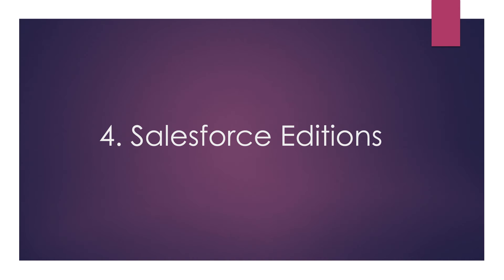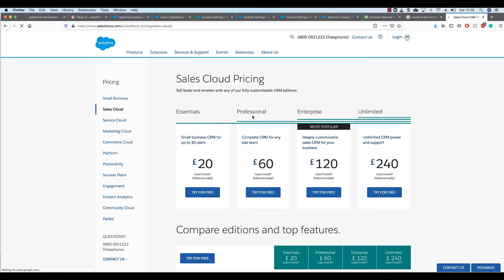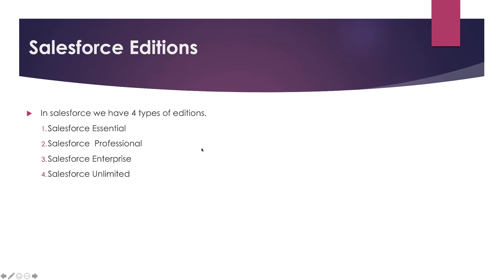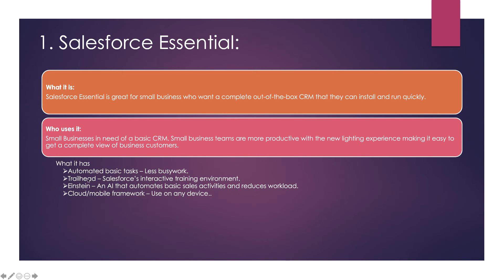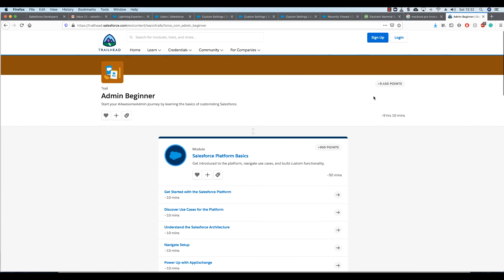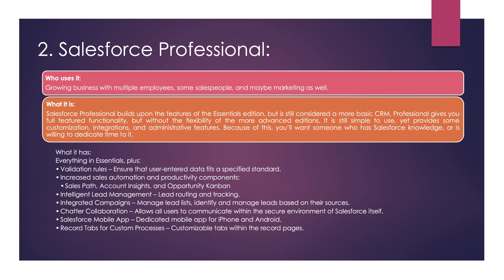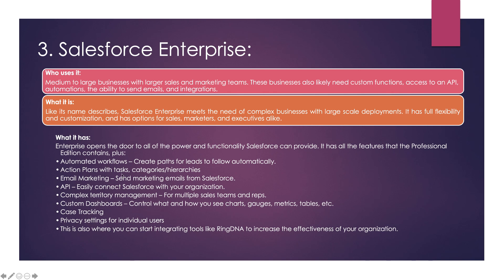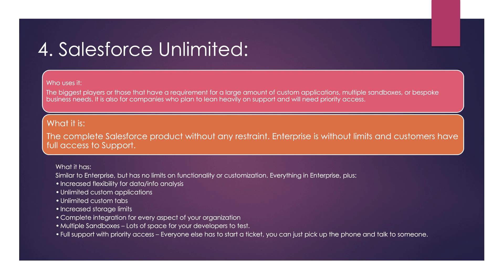4. Salesforce Editions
4. Salesforce  Admin Full Course For Beginners  - See below links for continuation